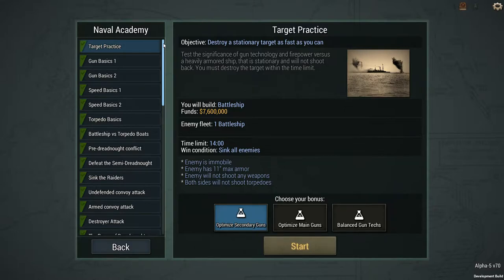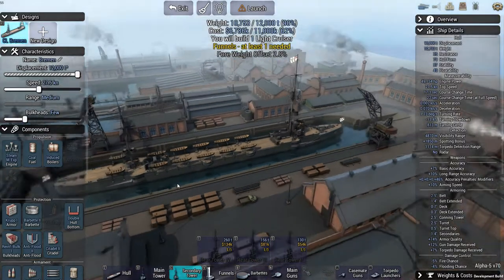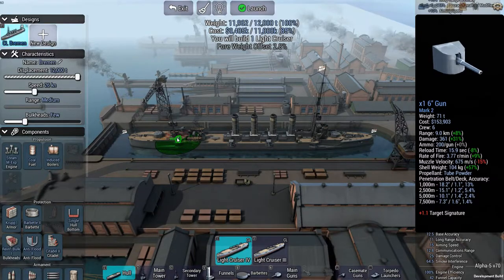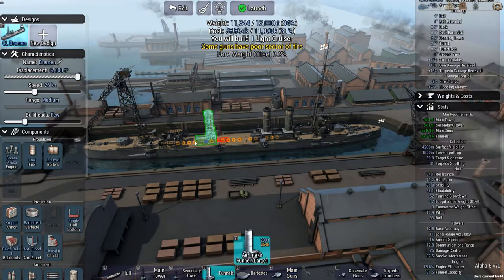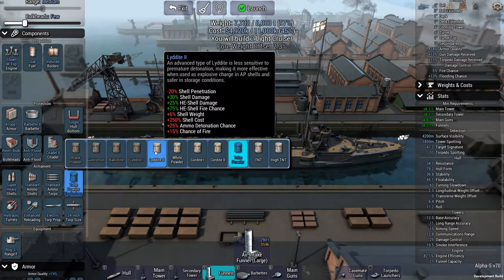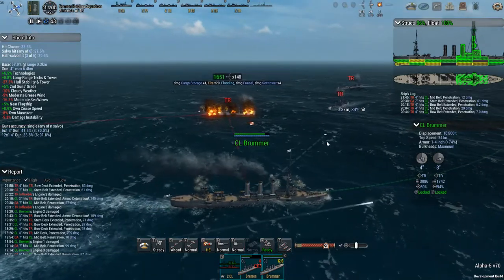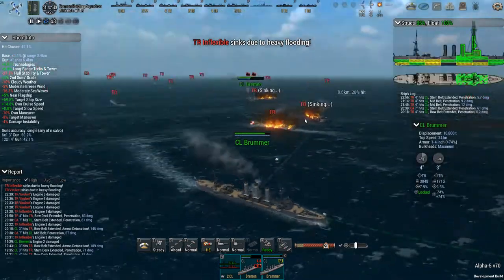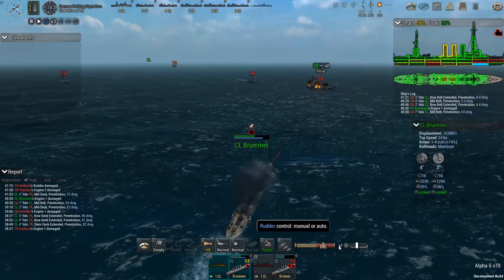Let's Play Ultimate Admiral: Dreadnoughts EA-A5 - Naval Academy 39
Early Access - Alpha 5 v70

German Raiding Squadron - Getting back into the swing of things with large raiders.